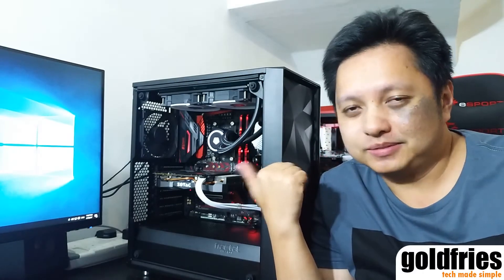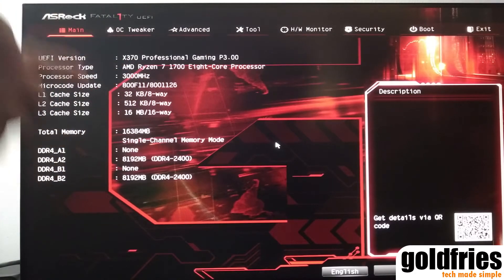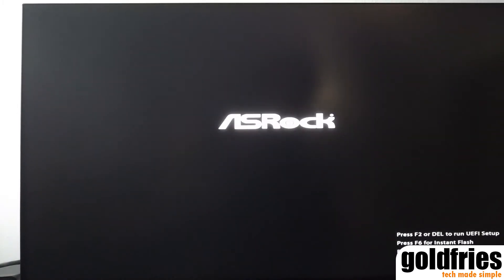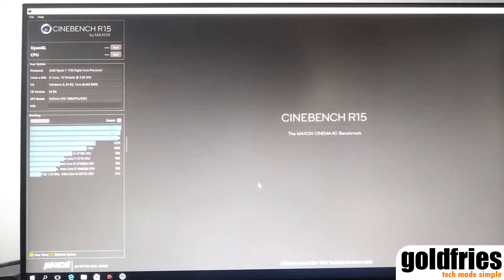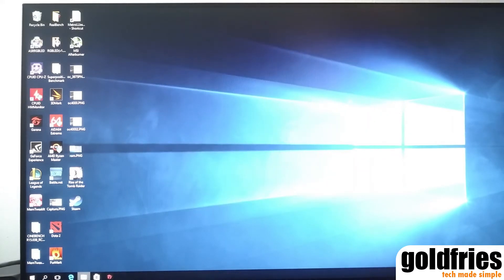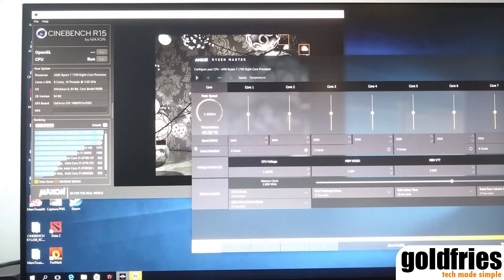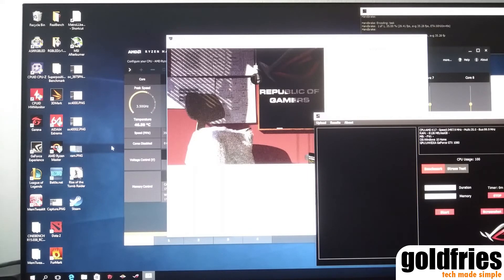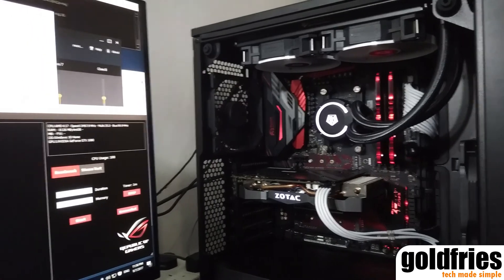A Guide to Overclocking the AMD Ryzen Processor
Ever wondered how one overclocks the AMD Ryzen processor? This video's for you, it's more simple than you think.

This guide works for AMD Ryzen 3, Ryzen 5, Ryzen 7 and even Ryzen Threadripper processors.